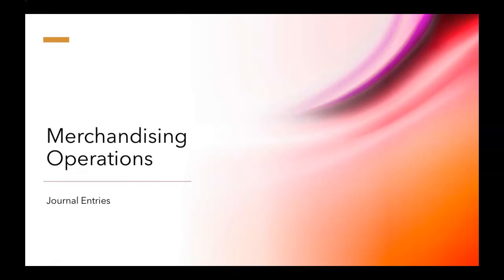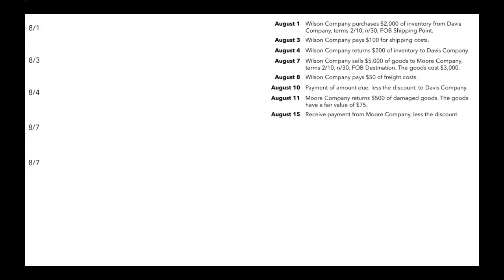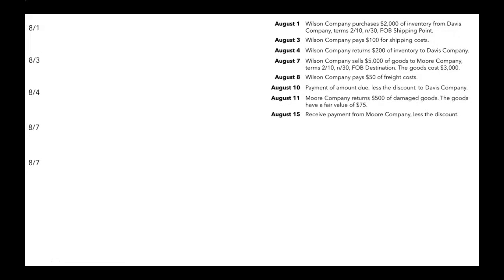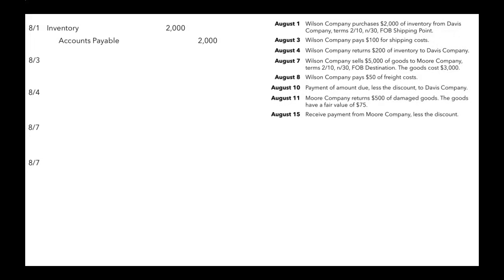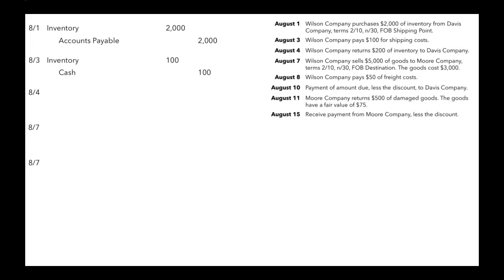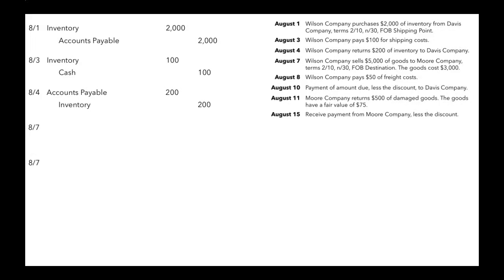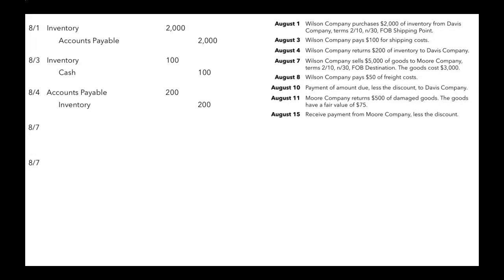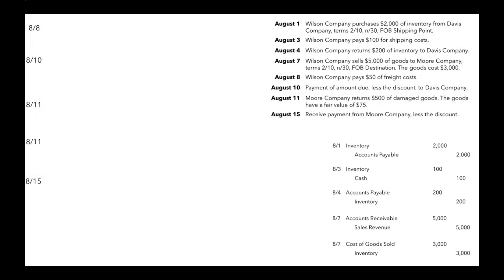Merchandising Operations (Journal Entries)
Reviewing the journal entries for buying and selling inventory.